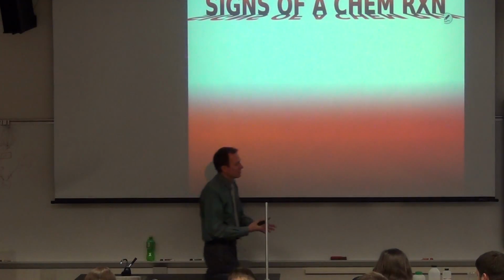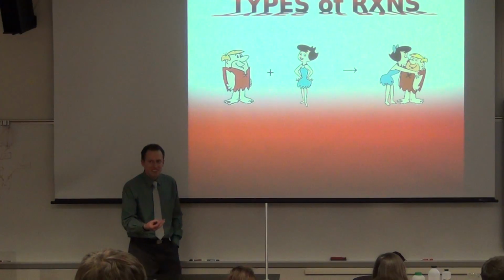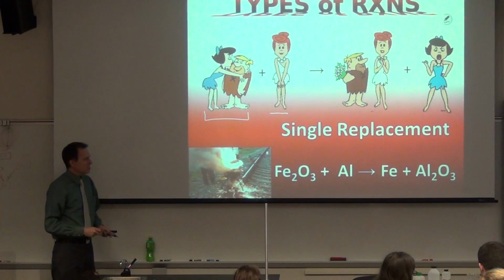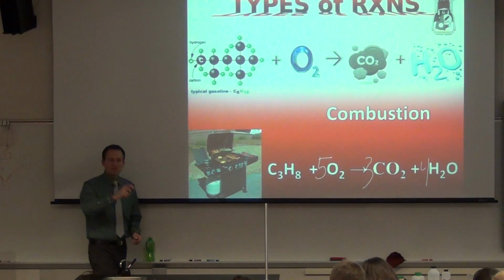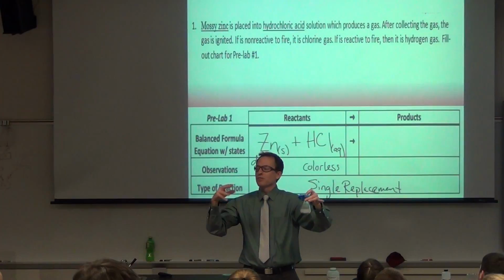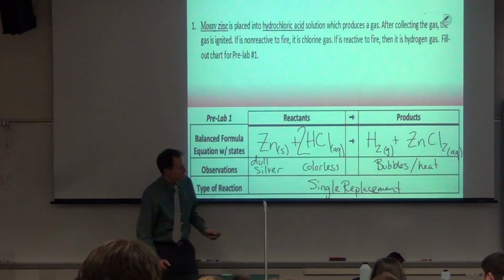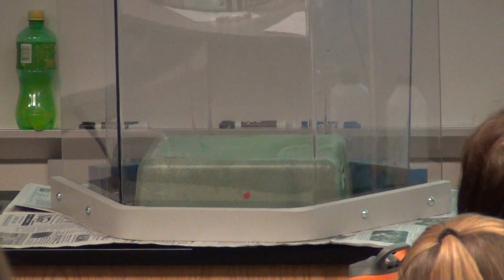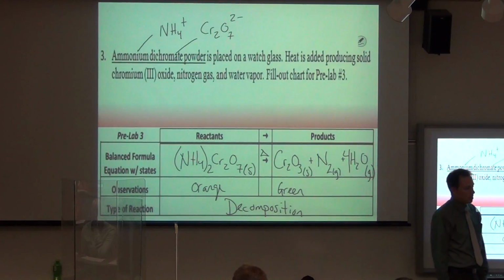Chemical Reactions (Signs/Types of Reactions) Lecture 2/1/17